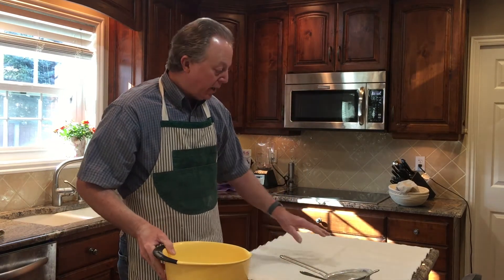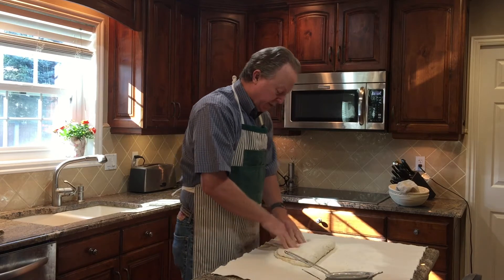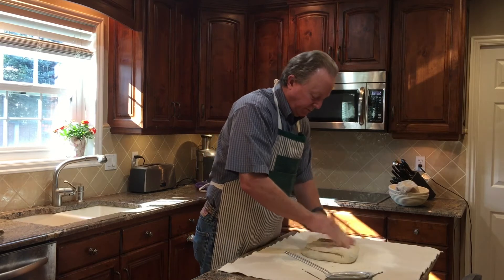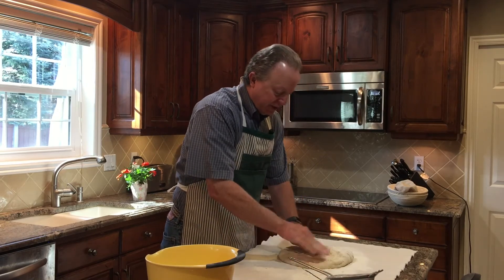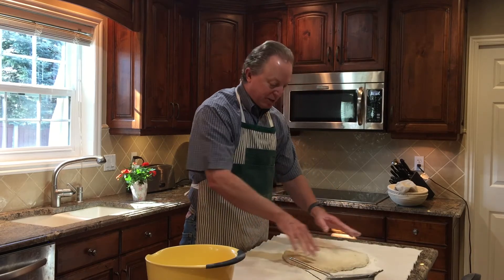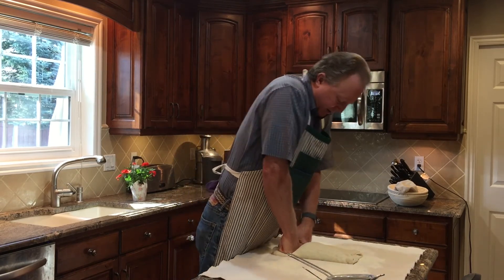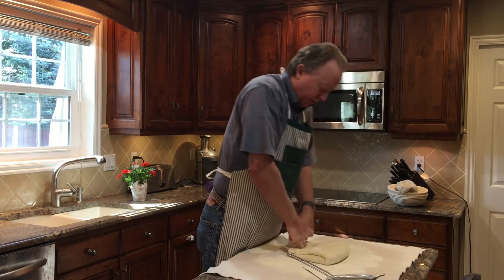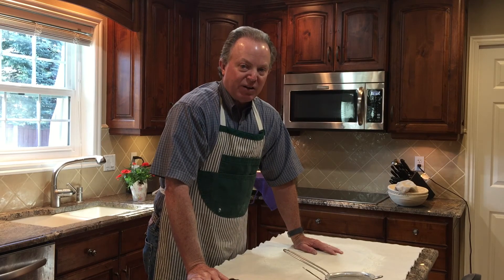"The Best Sourdough Bread You Will Ever Taste" Part 2 of 4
People have called this the best sourdough bread that they have ever tasted, enjoy!